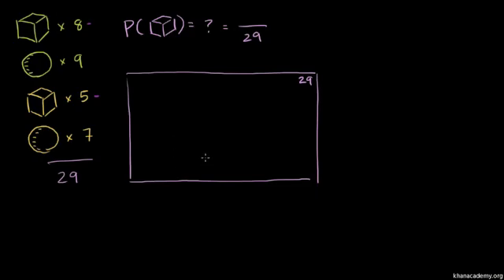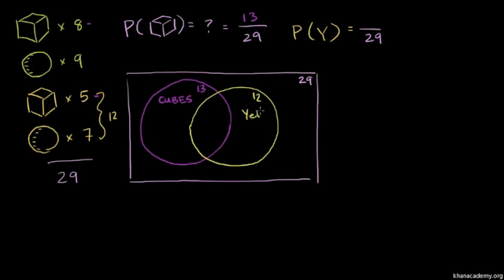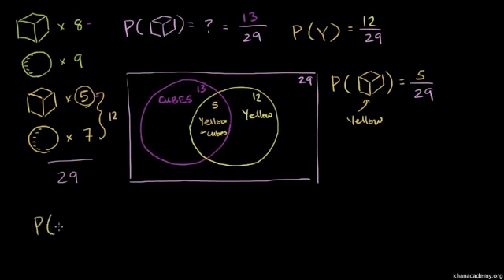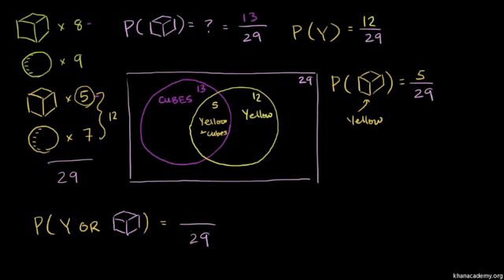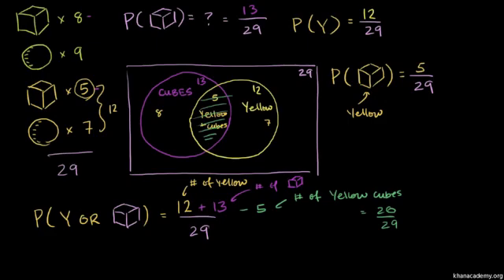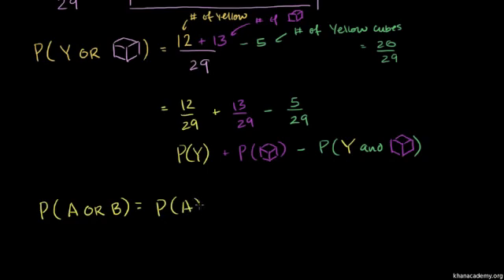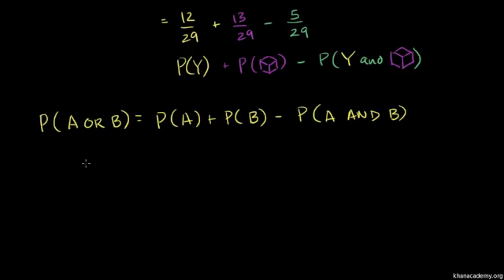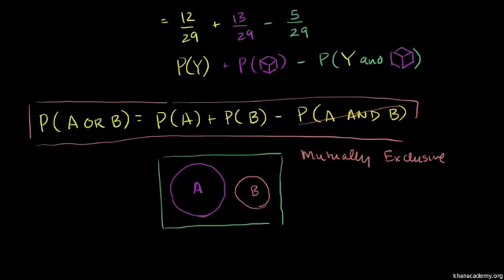Addition Rule of Probability - Khan Academy - Sourashtra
Addition Rule of Probability - Sourashtra Translation